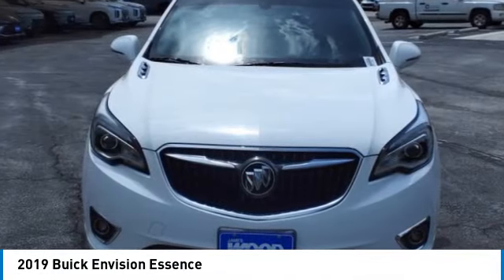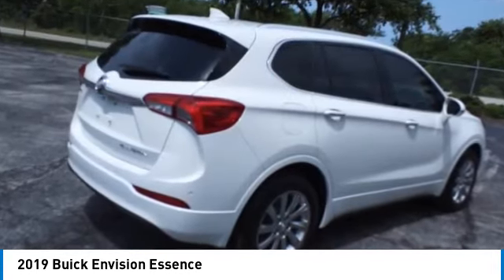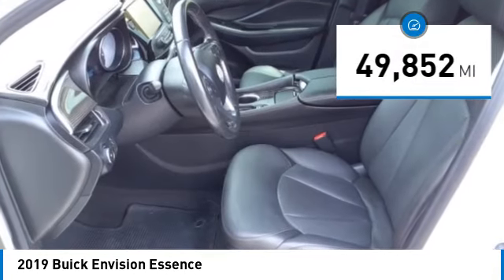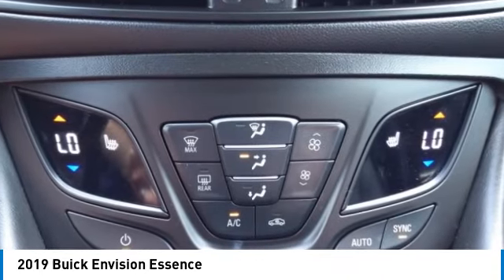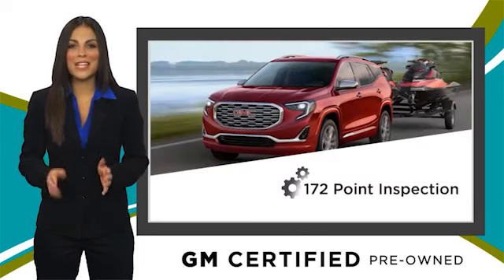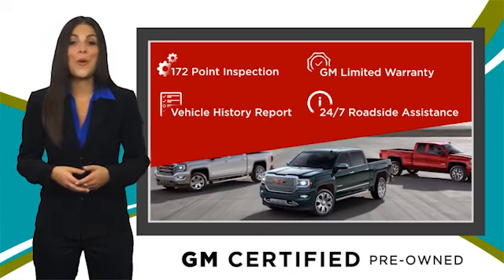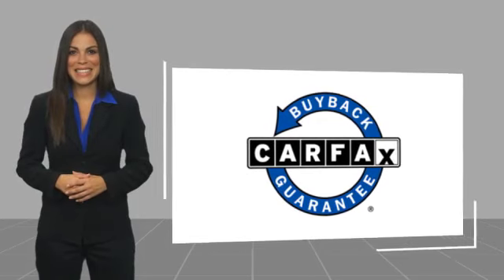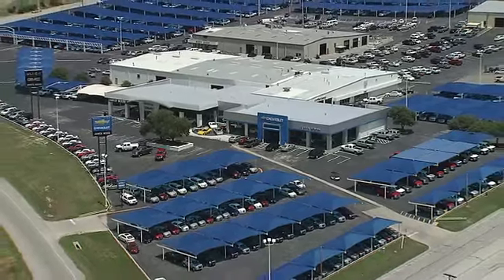2019 Buick Envision Decatur TX P18625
2019 Buick Envision Essence

2111 US HWY 287 South

Looking for the right vehicle? Today could be your lucky day. this 2019 Buick Envision could be yours.